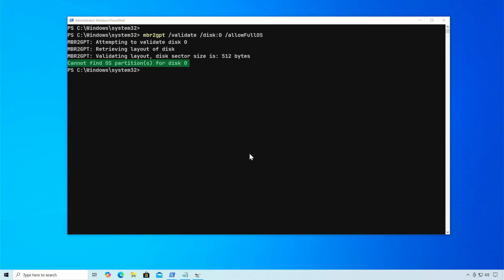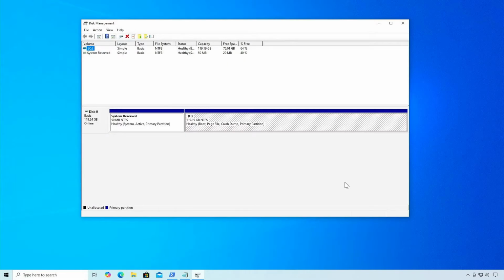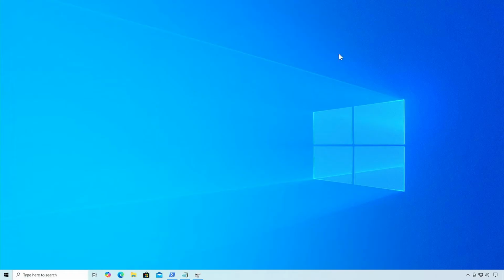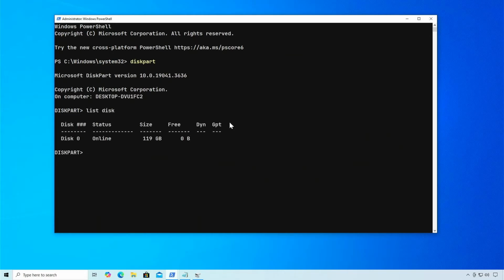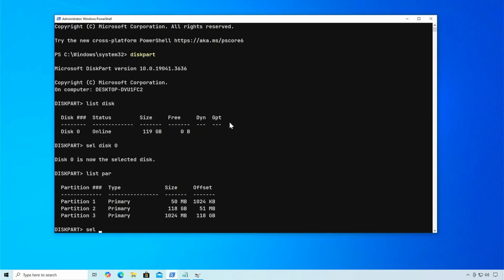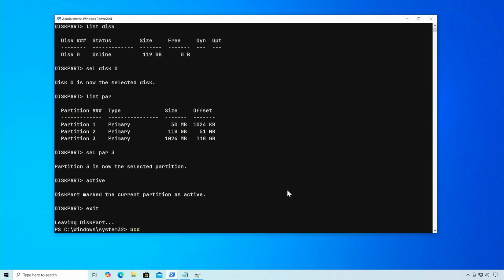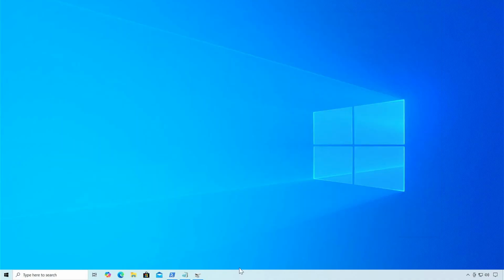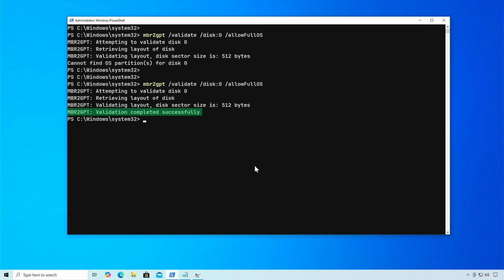How To Fix MBR2GPT Cannot Find OS Partitions For Disk 0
Description:
In this video, learn how to fix the "MBR2GPT cannot find OS partitions for disk 0" error during the MBR to GPT conversion process in Windows. This issue occurs when the tool cannot locate a valid operating system partition due to incorrect partition configuration or missing system files. Follow this step-by-step guide to resolve the problem and successfully convert your disk.

Related Titles:
- Fix "Cannot Find OS Partitions" Error in MBR2GPT
- How to Resolve MBR2GPT OS Partition Detection Issue
- Troubleshooting MBR2GPT Cannot Find OS Partition Error
- Step-by-Step Guide to Fix MBR2GPT Disk 0 OS Partition Issue
- Resolve OS Partition Not Found Error in MBR2GPT
- Fixing OS Partition Problems During MBR2GPT Conversion
- How to Make OS Partitions Detectable for MBR2GPT
- MBR2GPT Cannot Find OS Partitions? Here's the Fix
- Troubleshoot Missing OS Partitions for MBR2GPT
- How to Correct Partition Layout for MBR2GPT Conversion
- Resolve Disk 0 OS Partition Issues in MBR2GPT Process
- Guide to Fix MBR2GPT Errors Related to OS Partitions
- How to Fix Missing Operating System Partition for MBR2GPT
- Preparing Disk for Successful MBR2GPT Conversion
- Fix MBR2GPT Disk 0 OS Partition Detection Error